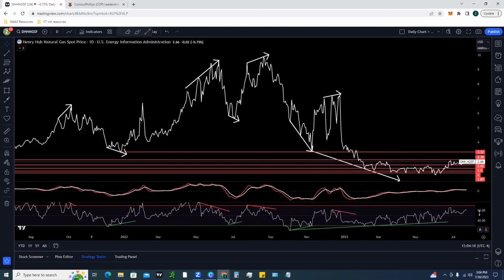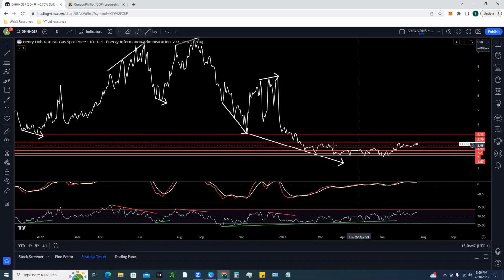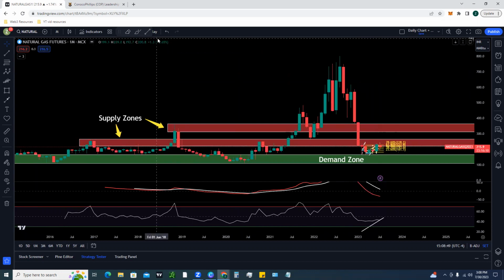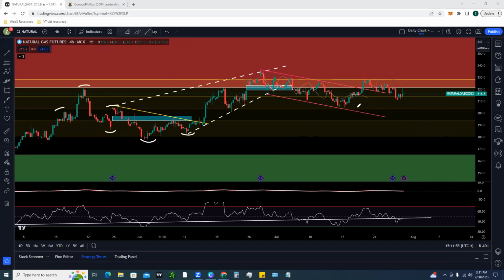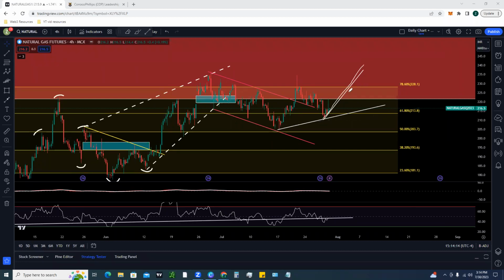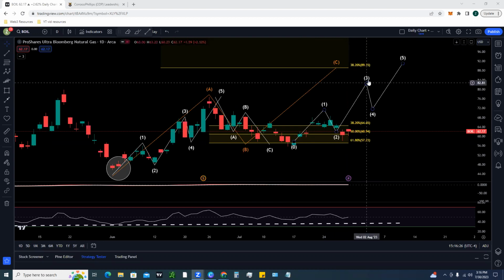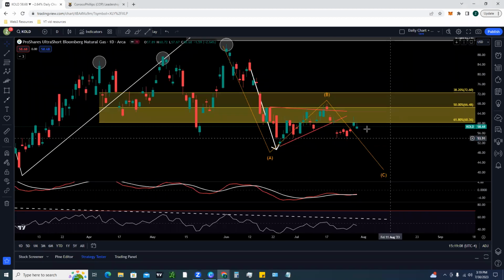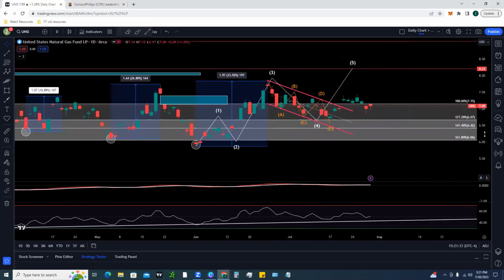🚨 IS IT OVER 🚨 - Natural Gas BOIL UNG KOLD ETF Analysis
Timestamps:
0:00 - Intro
0:37 - Nat Gas Spot Price
4:38 - Nat Gas Futures
11:12 - BOIL Analysis
13:56 - KOLD Analysis
16:27 - UNG Analysis